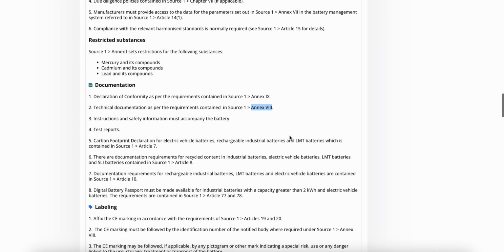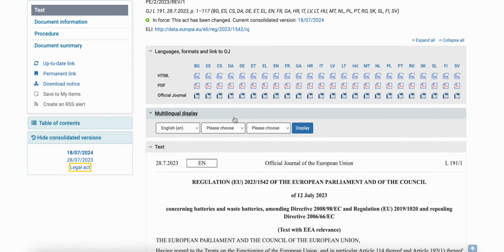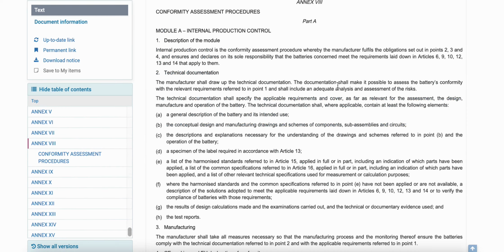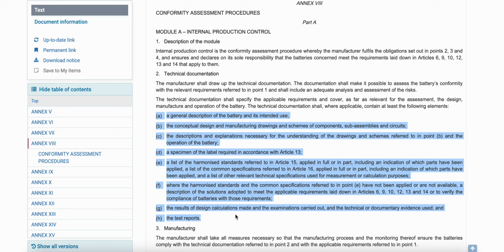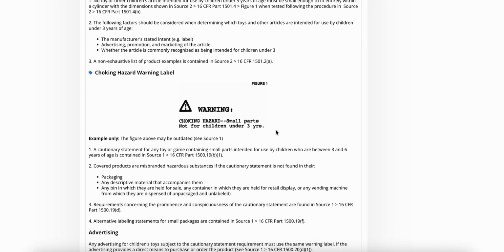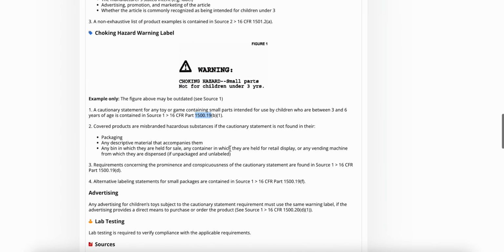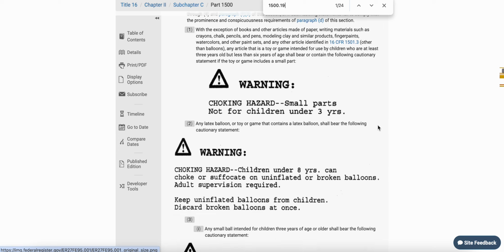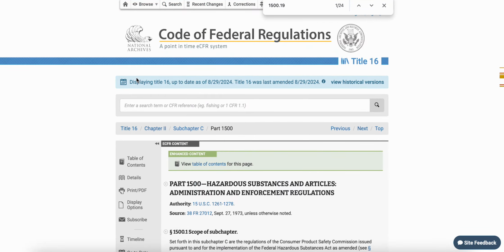Compliance Requirements List - Source Tutorial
This video explains how to access and navigate sources linked to in the Compliance Requirements List entries/summaries.

You will learn how to navigate both EUR-Lex and the eCFR.